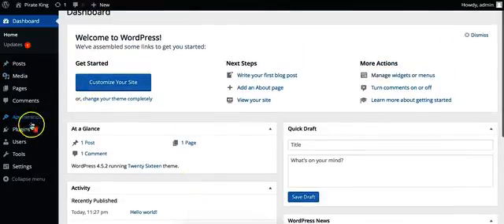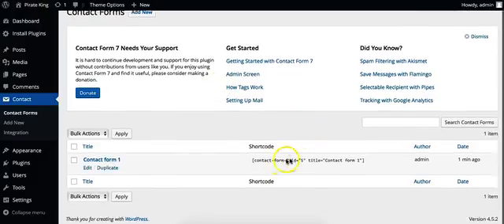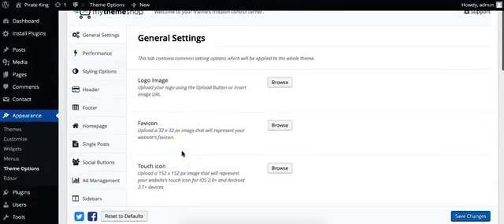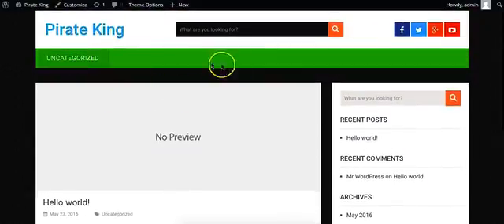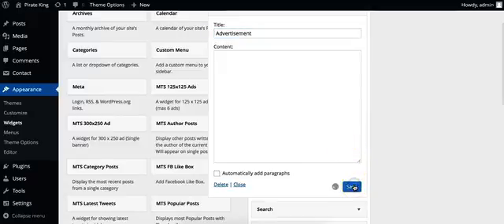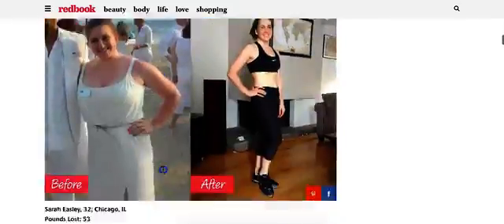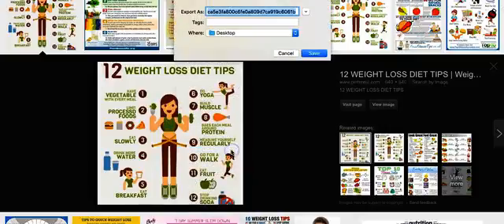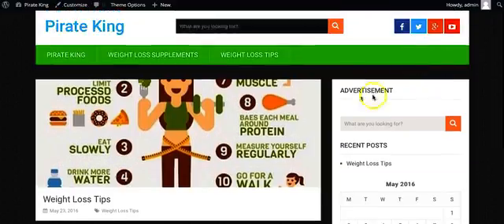Same Day Revenue Step3 Site Setup 5 Building A WordPress Site